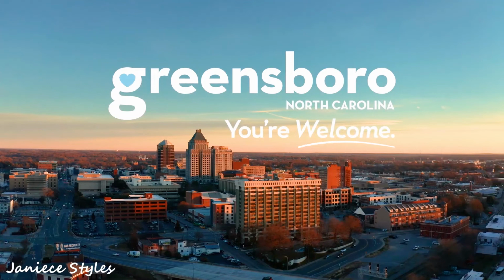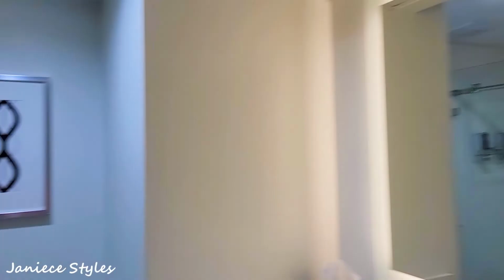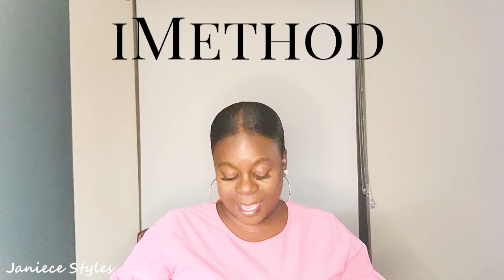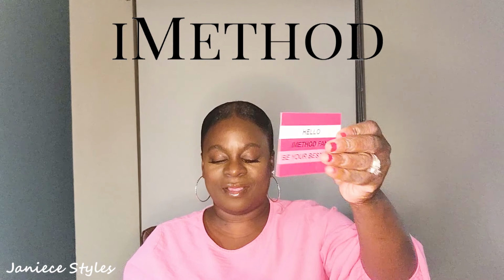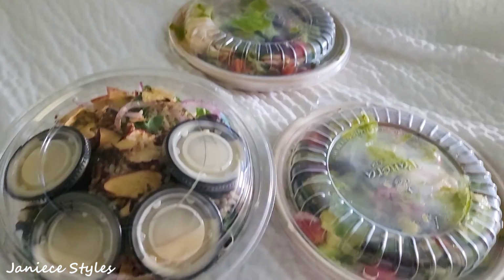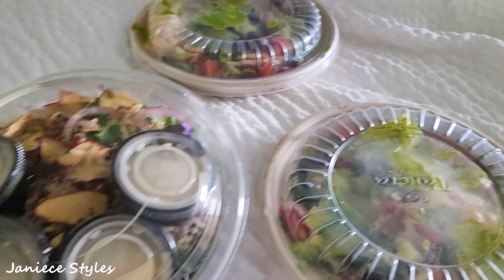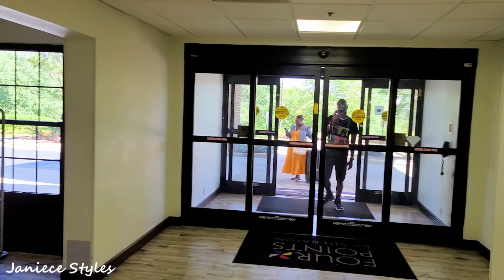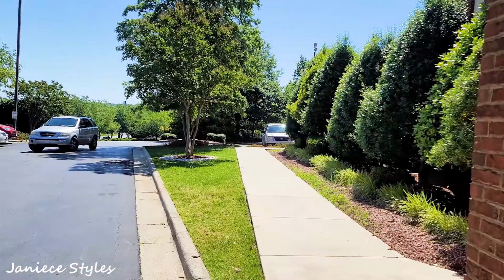North Carolina Vlog | Cousin's Wedding| iMethod Eyebrow Kit | Vacation - Marriott | Janiece Styles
Hey Family,

In today's video, we packed our bags and flew to North Carolina. I want you to come along with us. My cousin said he was getting married and we were invited, so off we went! We had lots of fun as you will see. Also, I reviewed the iMethod Beauty Eyebrow stencil kit! Love Janiece.